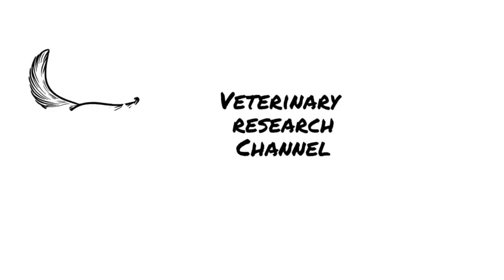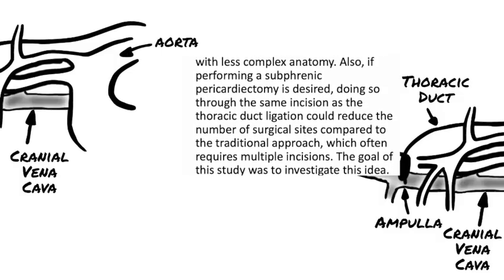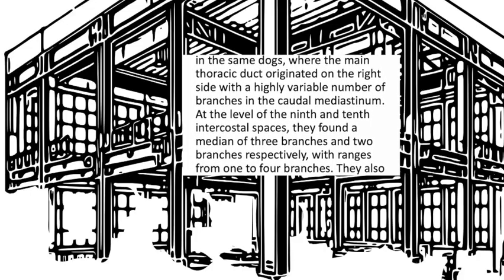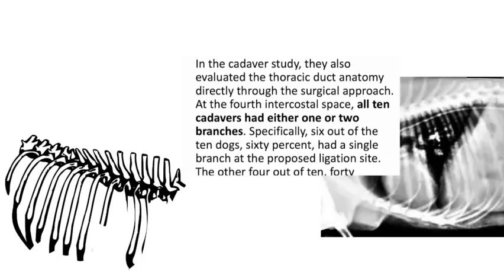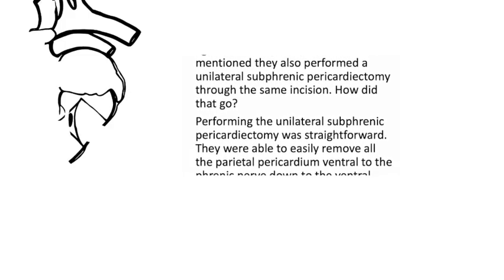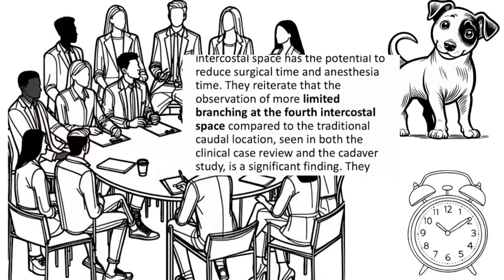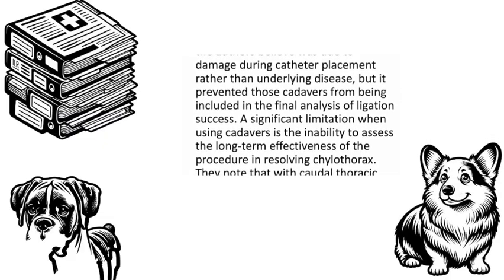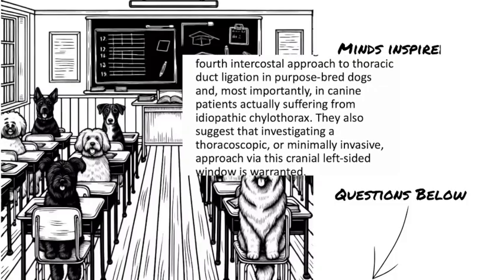13. Canine Thoracic Duct Ligation via Left Fourth Intercostal Approach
Evaluation of thoracic duct ligation and unilateral subphrenic pericardiectomy via a left fourth intercostal approach in normal canine cadavers

1.  What was a primary objective of the study described in the sources?
       A) To determine the success rate of traditional caudal thoracic duct ligation in clinical patients.
       B) To investigate a left-sided fourth intercostal approach to thoracic duct ligation and unilateral subphrenic pericardiectomy in dogs.
       C) To compare the effectiveness of different types of vascular clips for ligating the thoracic duct.
       D) To evaluate the long-term outcomes of cisterna chyli ablation combined with thoracic duct ligation.

2.  According to the retrospective review of CT lymphangiograms in clinical cases presented in the sources, what was the most common branching pattern of the thoracic duct observed at the left fourth intercostal space, on the left lateral surface of the esophagus dorsal to the aorta and caudal to the left subclavian artery?
       A) Multiple branches located on the right side of the esophagus.
       B) A single thoracic duct with no other branches noted.
       C) Highly variable branching patterns, with a median of 3 branches.
       D) Two branches running in parallel, ventral to the aorta.

3.  In the cadaveric study evaluating the left fourth intercostal approach, what percentage of specimens had successful thoracic duct ligation confirmed by CT scan?
       A) 60%
       B) 83%
       C) 90%
       D) 100%

4.  Besides thoracic duct ligation, what other surgical procedure was evaluated for feasibility via the same left fourth intercostal approach in the canine cadavers?
       A) Cisterna chyli ablation.
       B) Near-total pericardiectomy.
       C) Unilateral subphrenic pericardiectomy.
       D) Identification and ligation of intercostal arteries.

Answer Key:

1.  B
2.  B
3.  C
4.  C